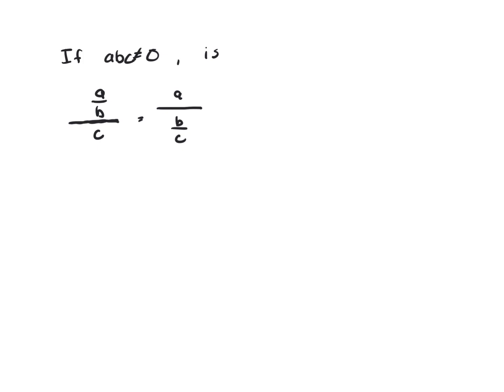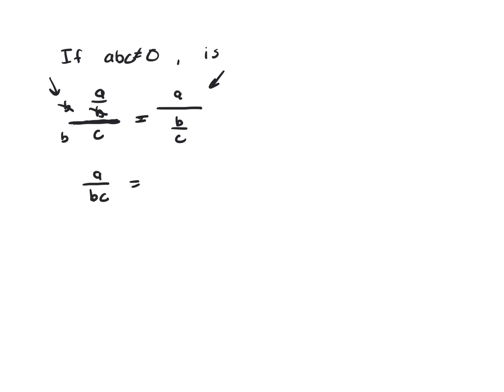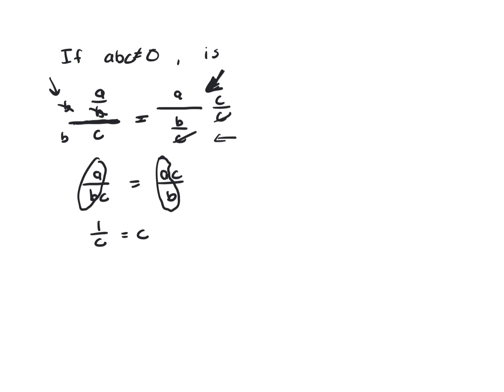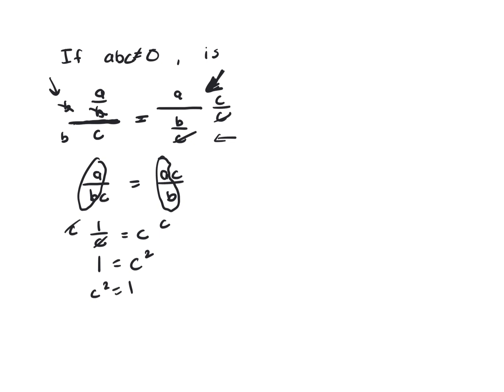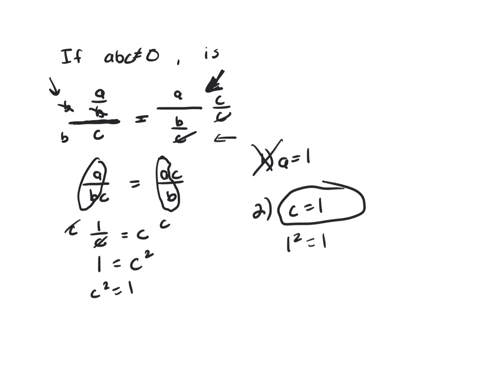EA If abc not equal 0 is